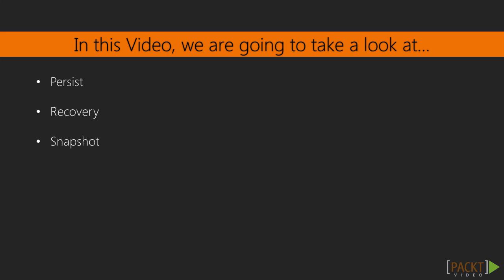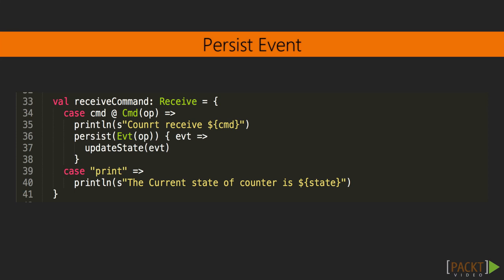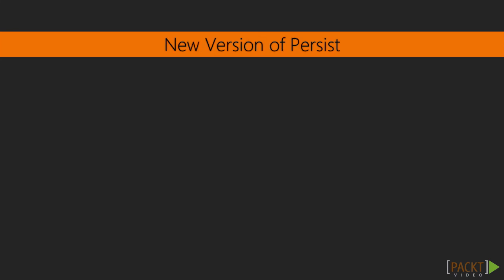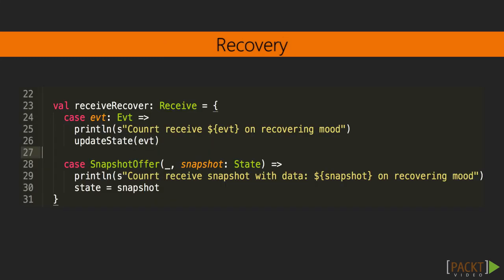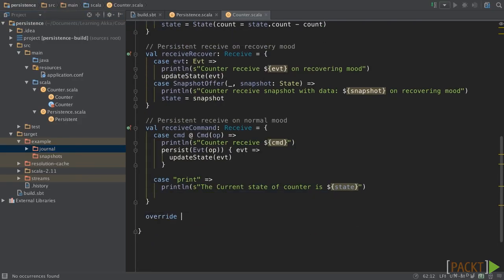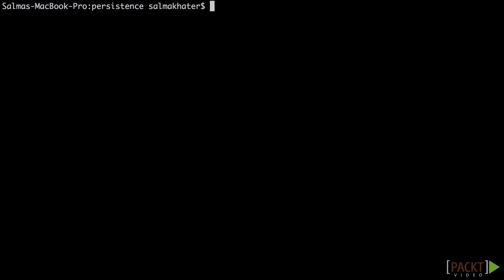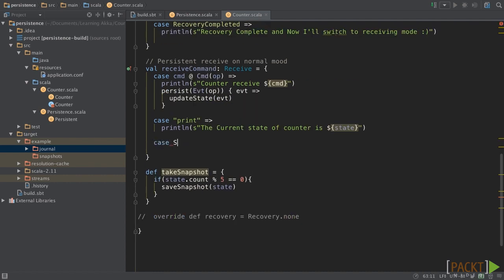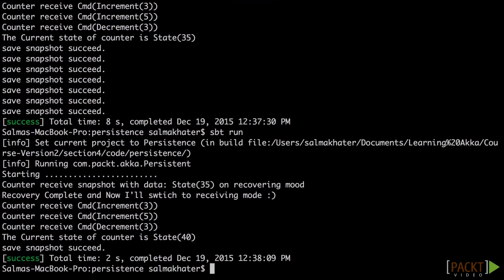4.3 Playing with a Persistent Actor Learning Akka